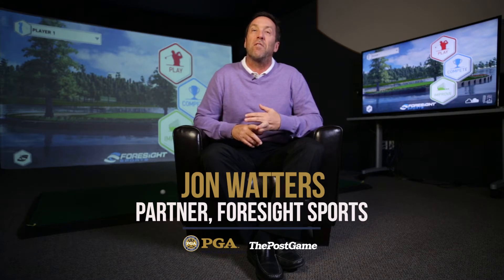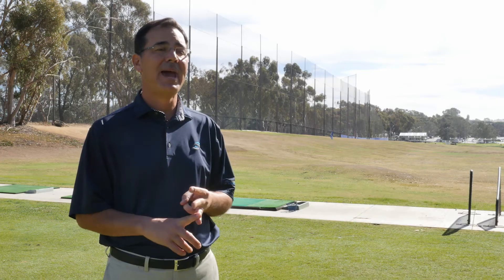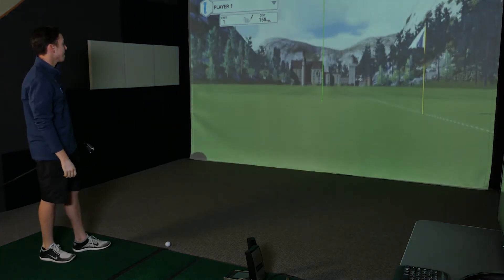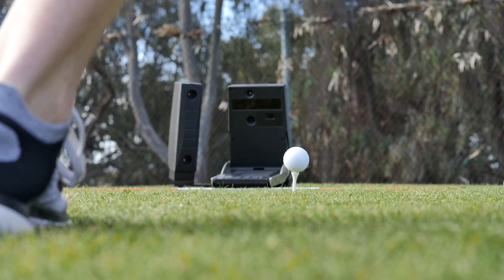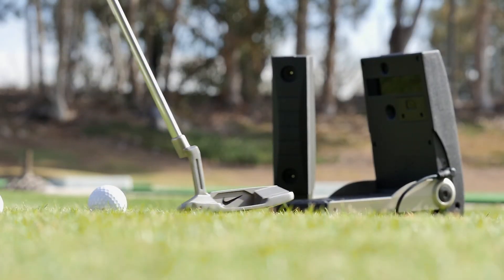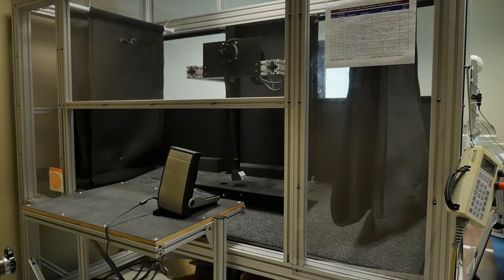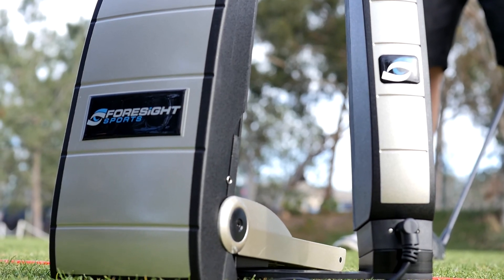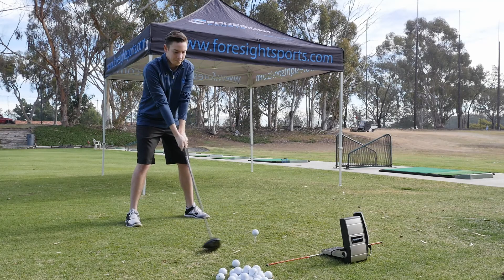Foresight Pushing Tech To Keep Golf Growing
Foresight is created unique golf technology to help pros get better and help young people get more interested in the game.  Find out how their business started and how it continues to grow.